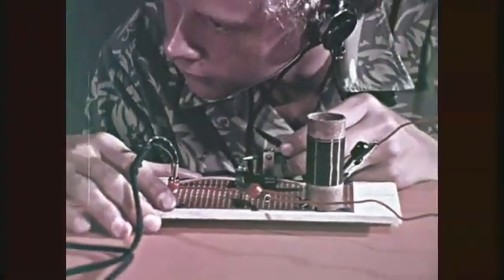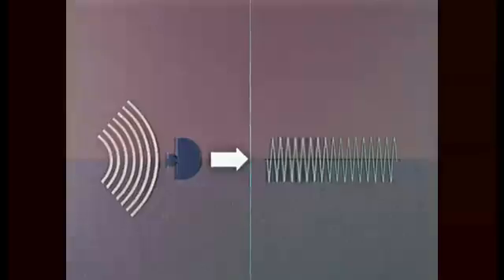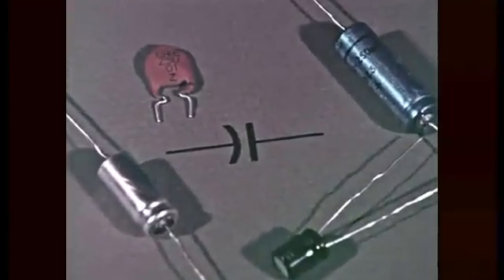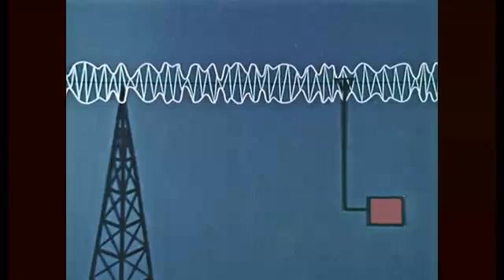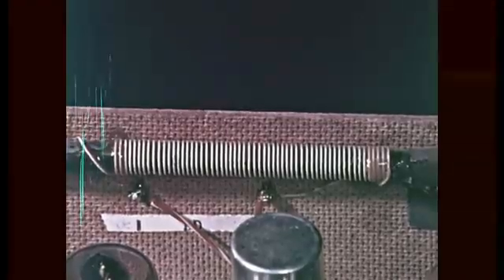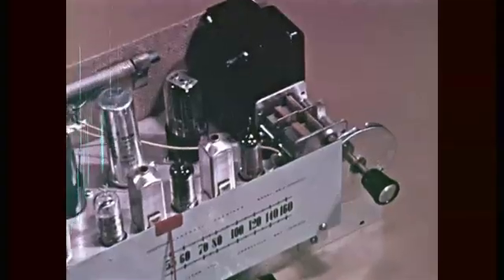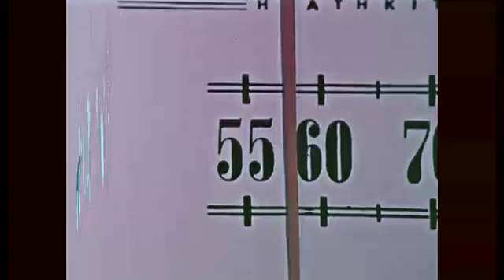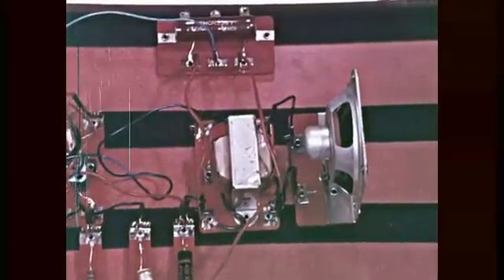How a Superheterodyne AM Vacuum Tube Radio Works – Educational Film (1971)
In this vintage and educational film, you’ll learn how a superheterodyne AM vacuum tube radio works – also known as a valve radio. This classic 1970s instructional video clearly explains the basic principles behind old tube radios and broadcast technology.

🔊 What you’ll see in this video:

The history of AM radio and amplitude modulation;

How vacuum tubes (valves) were used in radio circuits;

The role of resistors, capacitors, inductors, and transistors in basic electronics;

How the mixer stage and the intermediate frequency (455 kHz) work;

How the audio signal is detected, amplified, and played through the speaker.

📚 This 1974 educational video is preserved for historical and didactic purposes, helping students and enthusiasts understand the foundations of technology that later led to modern radios, wireless communication, and today’s electronic systems.

🎞️ Even though this film is over 50 years old, it remains highly valuable for students, teachers, hobbyists, ham radio operators, and vintage technology enthusiasts. It’s more than just a lesson in electronics – it’s a time capsule of how communication and technology evolved.